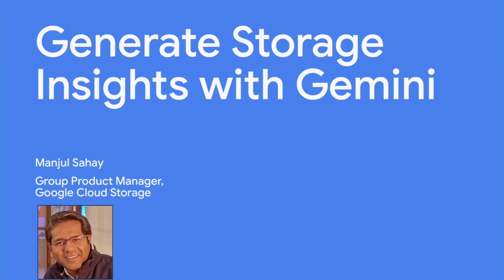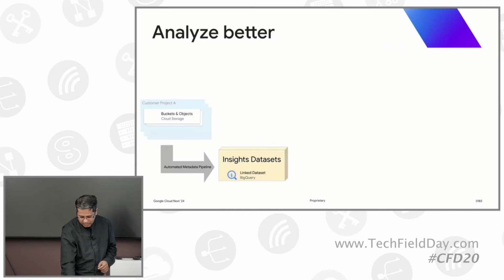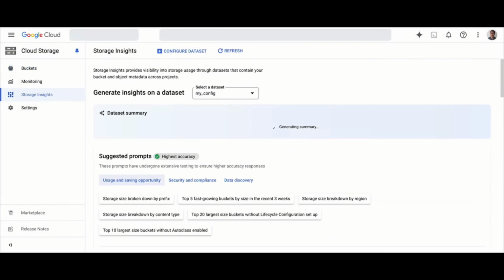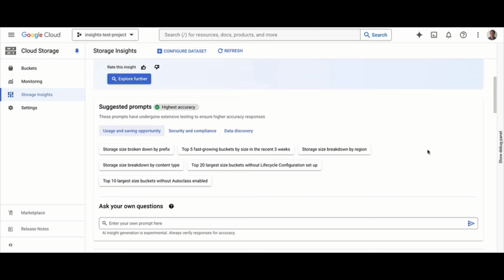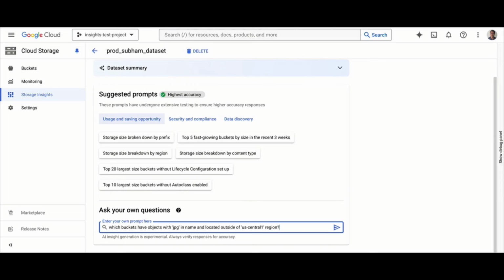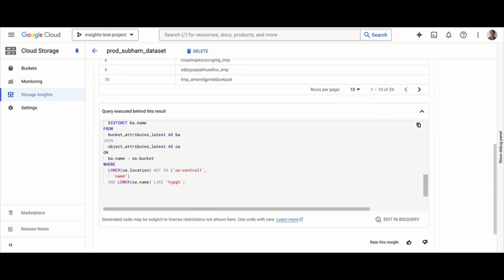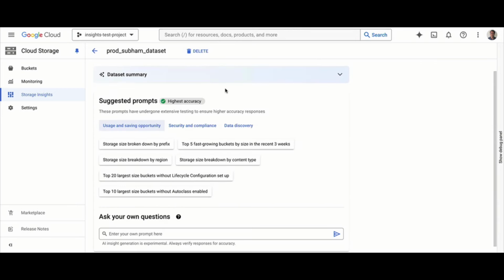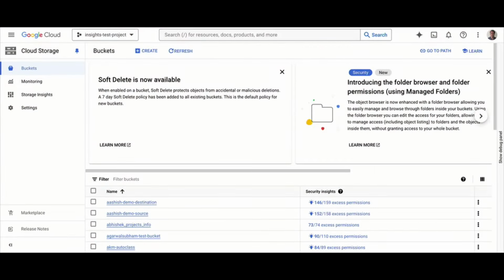Generate Storage Insights with Gemini in Google Cloud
In this presentation, Manjul Sahay, a Group Product Manager at Google Cloud, introduces a new feature designed to provide valuable insights into cloud storage using the Gemini Cloud Assist portfolio. He highlights the unique challenges faced by customers managing vast amounts of data across numerous projects and buckets, often handled by a small team of administrators. The traditional approach involves extensive manual effort to export metadata, build data pipelines, and develop automation, which can be time-consuming and complex. To address this, Google Cloud has developed a set of features that simplify the analysis and management of storage at scale, focusing on ease of use and operational efficiency.

Sahay explains that the new feature, introduced at Cloud Next, leverages storage insights datasets and BigQuery to provide daily snapshots of object metadata. This data is then processed using Gemini to generate actionable insights through natural language queries, eliminating the need for specialized SQL knowledge or complex data pipelines. The feature allows users to type in questions in plain language and receive accurate, verified answers, making it accessible to both administrators and general users. Pre-curated prompts cover common queries related to usage, savings, security, and data discovery, ensuring high accuracy and reliability. The demo showcased how users can quickly identify storage distribution across regions, check for public access vulnerabilities, and manage cost by locating and addressing orphaned or unnecessary data.

The presentation also addresses the potential for future enhancements, such as integrating more advanced security and access control features. While the current focus is on reading and understanding metadata, Sahay hints at the possibility of expanding these capabilities to include more complex operations and other storage services. He emphasizes the importance of AI in accelerating analysis and providing deeper insights, while cautioning against fully automated actions without human oversight. The feature is currently in experimental preview, with plans for general availability in the coming months, promising to significantly improve storage management for Google Cloud customers by reducing complexity and enhancing operational efficiency.

Presented by Manjul Sahay, Group Product Manager. Recorded live on the Google Cloud campus in Sunnyvale, California on June 13, 2024. for more information.